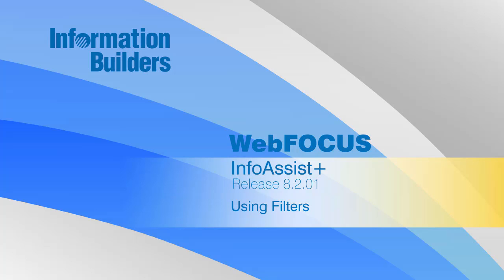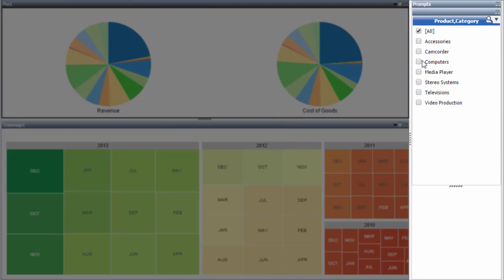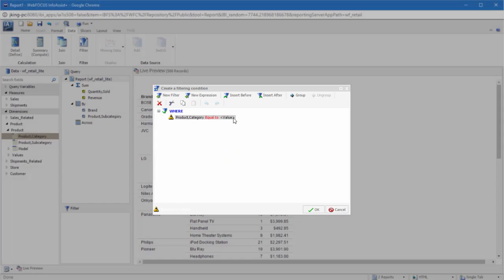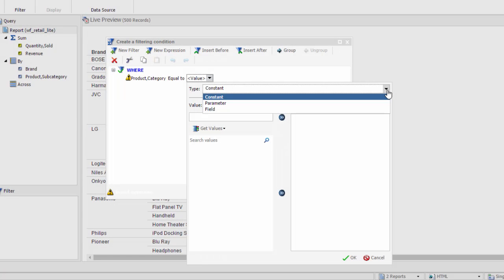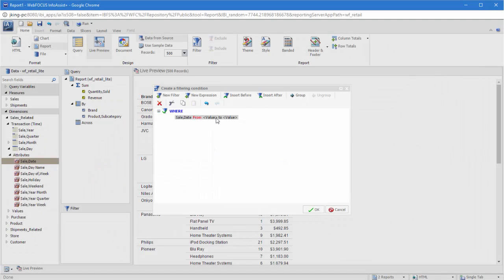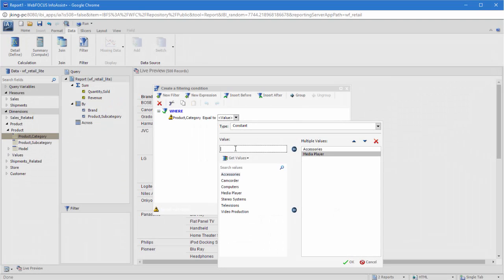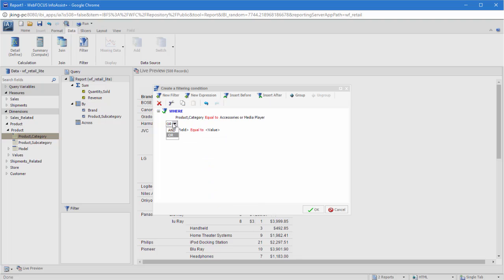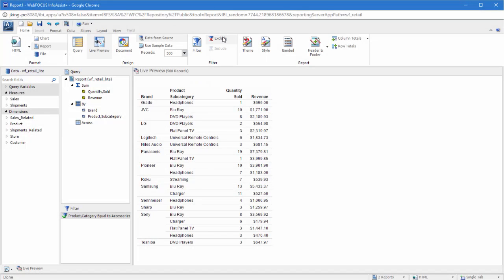I商業智慧BI及企業應用整合EAI工具I WebFOCUS 8 2 01 自助式資料治理平台 – Using Filters to Customize the Display of Data